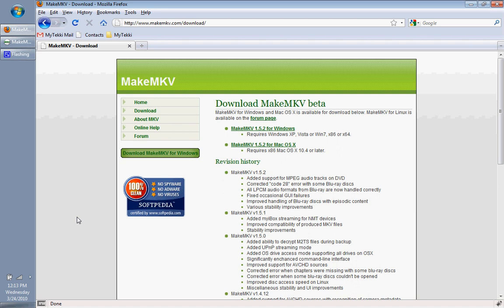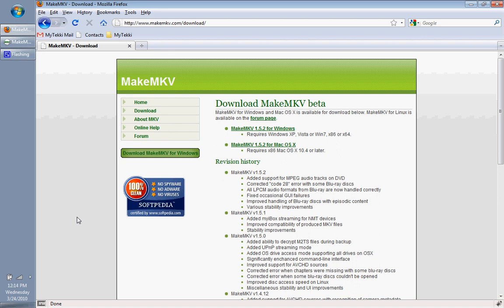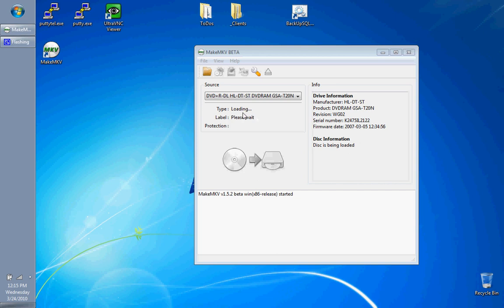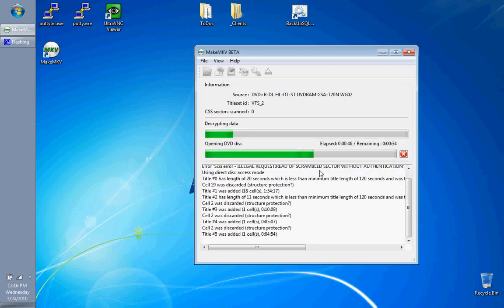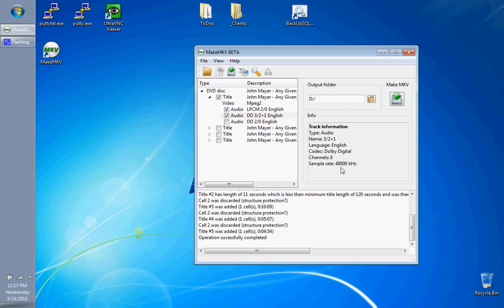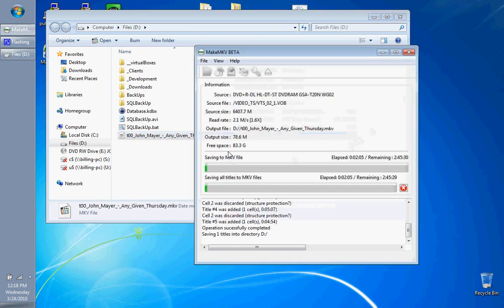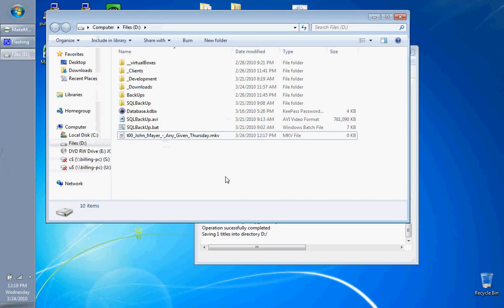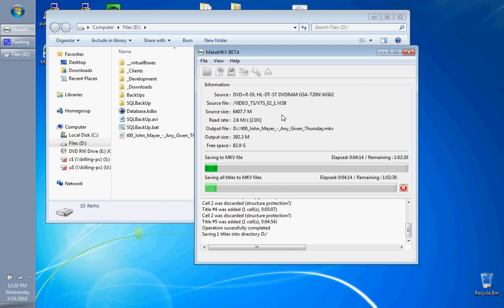MyTekki: Video Tips - How to convert DVD or BluRay to MKV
This is a quick tutorial on how to back up your DVD's or BluRay's to MKV files. This tutorial will explain what an MKV file is briefly and then show you the application to do the conversion for you. IF you have any questions or comments please leave them in the comments section or message me. Thanks.